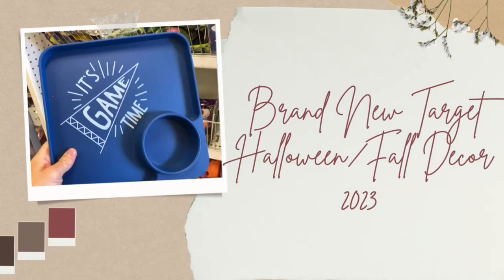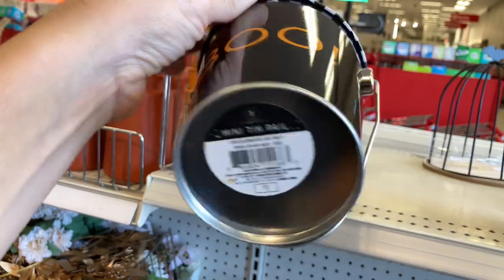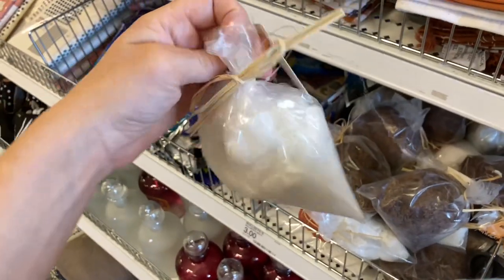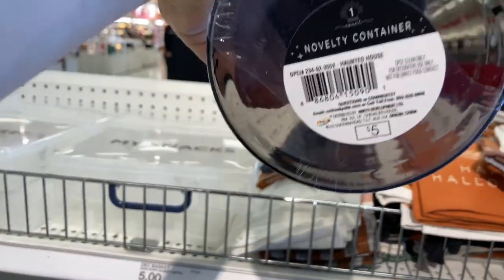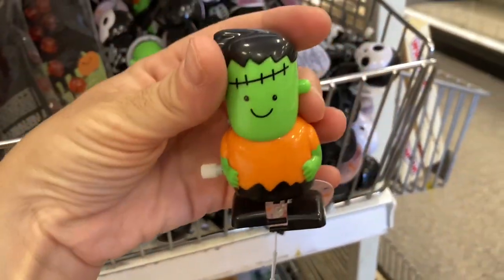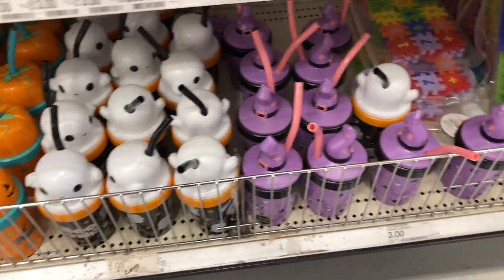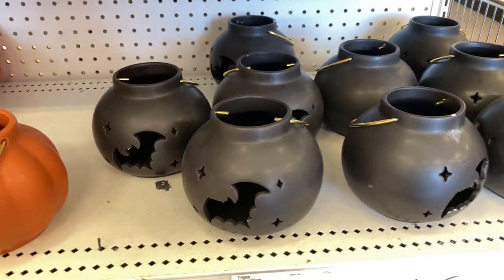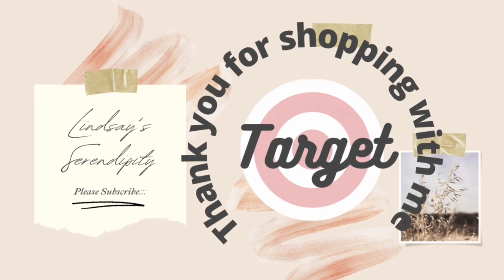*NEW*Target Bullseye Playground 🎃BOO 👻 Basket ideas | Game 🏈 Day Essentials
Hi guys! I am so excited to show you what is new at Target in terms of Halloween and Fall decor (you won’t be disappointed). There are a handful of items in this video that I haven’t seen circulating the internet so they should be brand new to see! Which item was your favorite?!

Clubhouse: lserendipity
LTK: Lindsay’s Serendipity